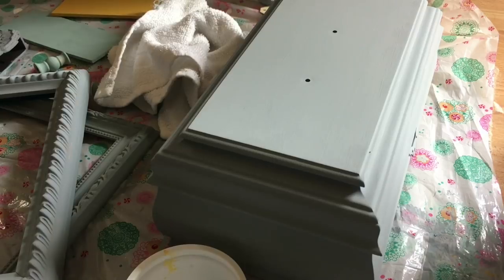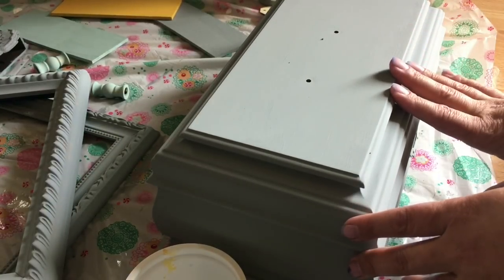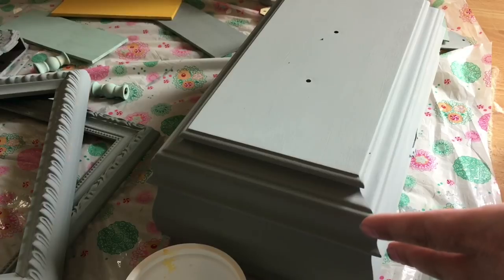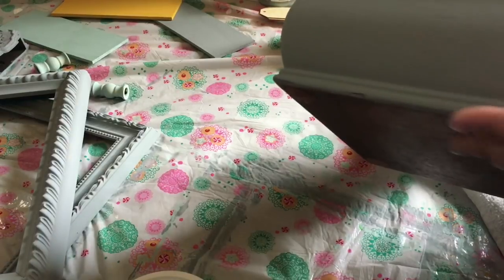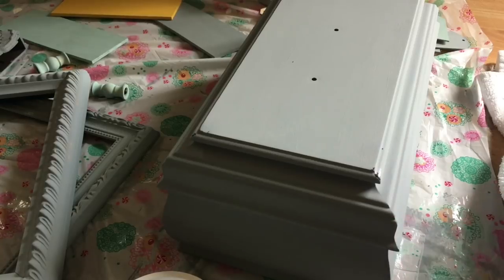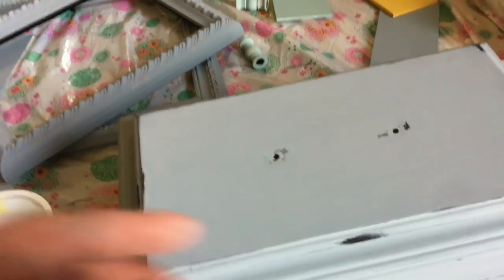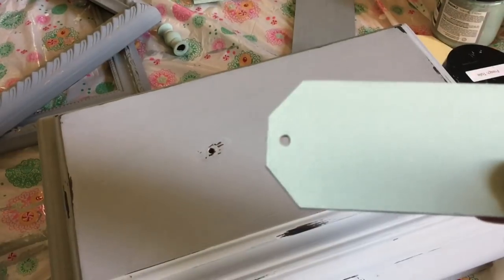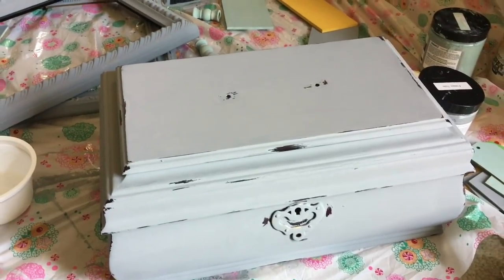Water Distressing with Chalk & Clay Paint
Water distressing is a great way to get an authentic warn feeling to a piece of furniture and reveal layers of color.  Lear this wonderfully easy distressing technique.

Are you a brand and want to work with me?